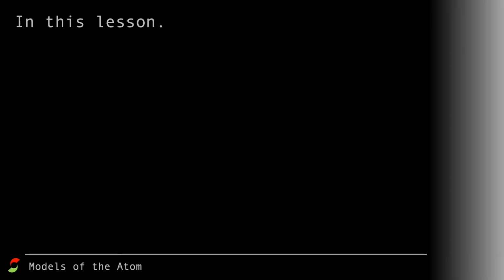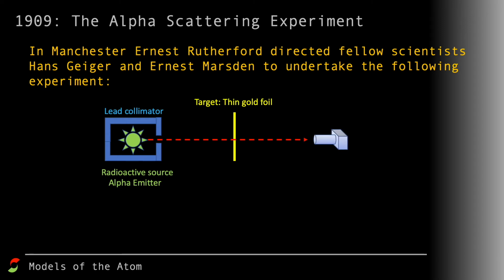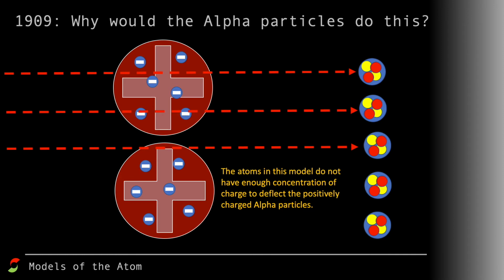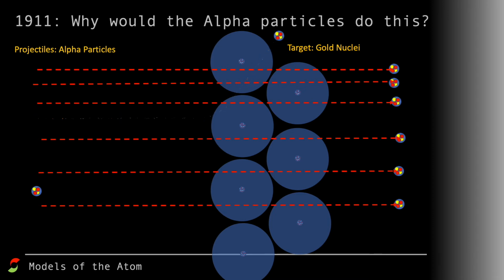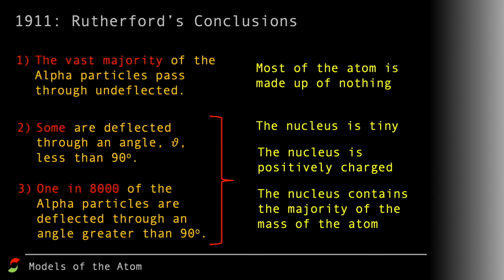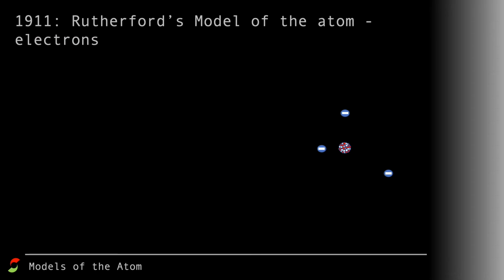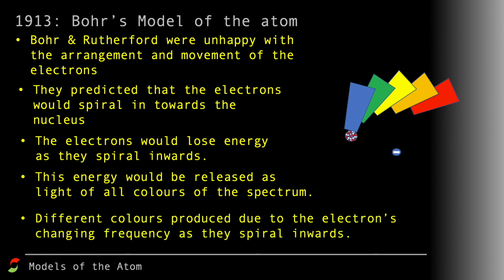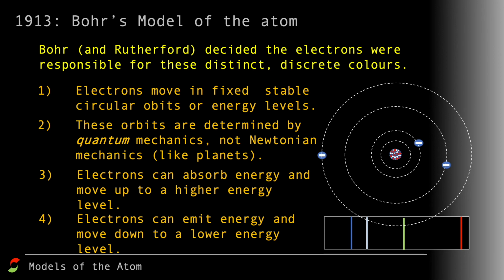8a Models of the atom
A short video covering the main modern models of the atom including the Plum Pudding model, Rutherford's model and Bohr's model of the atom.  There is also an introduction to the alpha scattering experiment of 1909 looking into the observations and conclusions leading up to the dawn of Nuclear Physics.